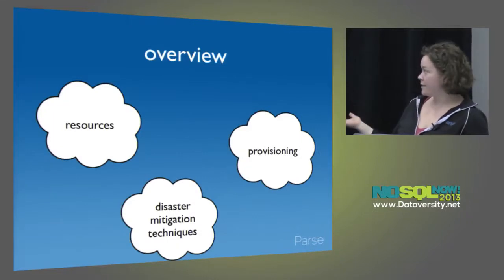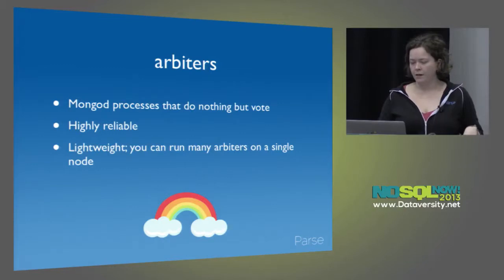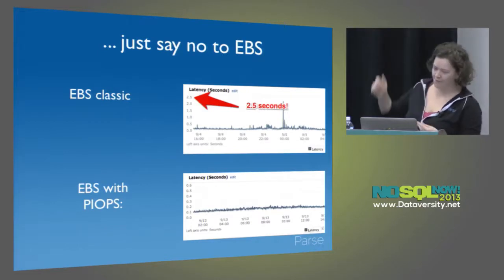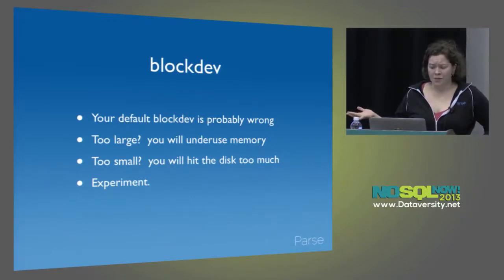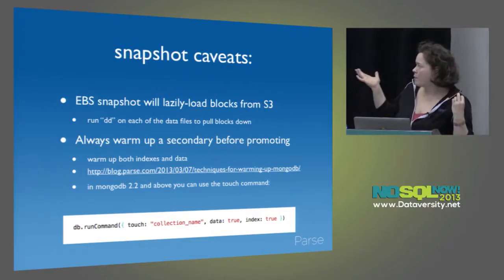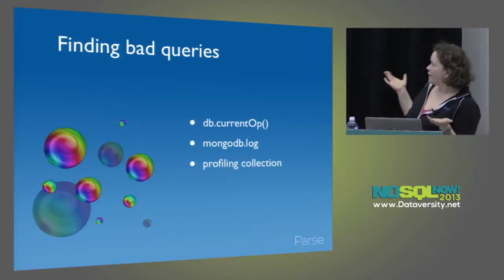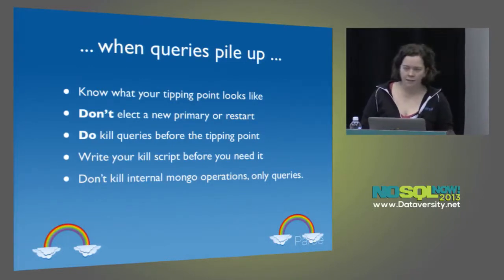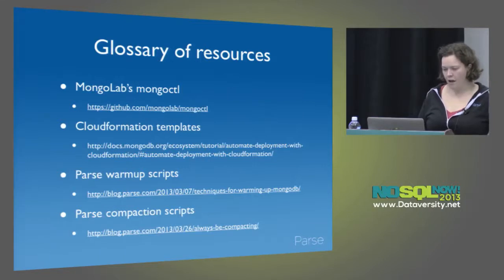Managing a Maturing MongoDB Ecosystem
In this session we will look at best practices for administering large MongoDB deployments in the cloud. We will discuss tips and tools for capacity planning, fully scripted provisioning using chef and knife-ec2, and snapshotting your data safely, as well as using replica sets for high availability across AZs. We will cover the good, the bad and the ugly of disk performance options on EC2, as well as several filesystem tricks for wringing more performance out of your block devices. And we will talk about how to keep your mongo clusters healthy and performing well using techniques such as continuous compaction, warming up secondaries, and other scaling and tuning tips. We will also discuss how to monitor your clusters properly and minimize downtime when things go wrong.